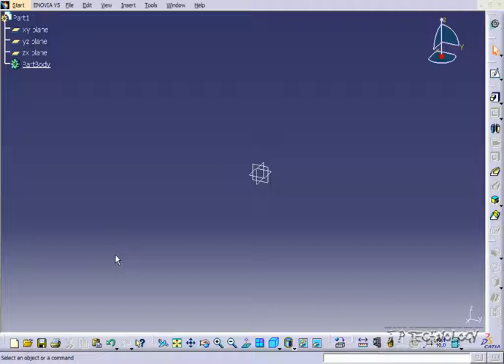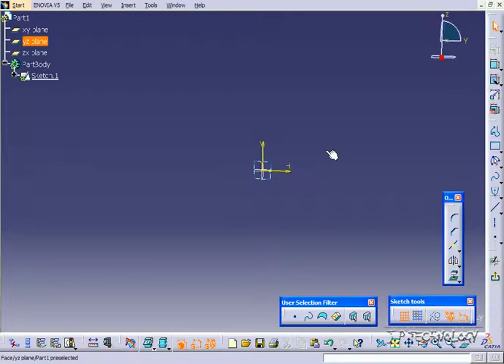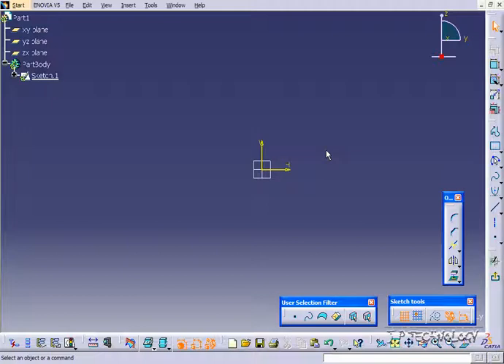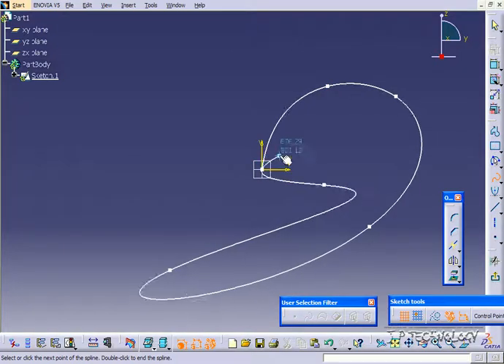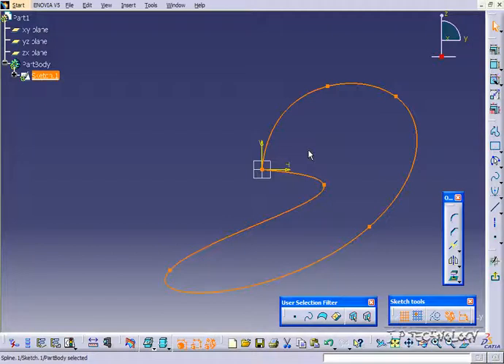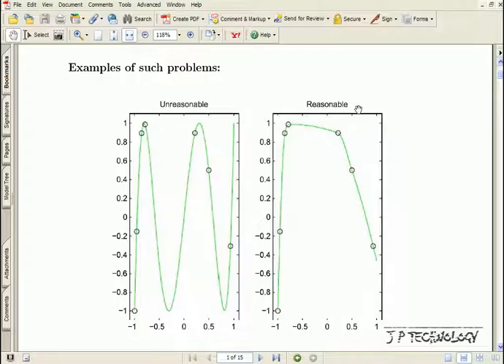30 Spline Definition